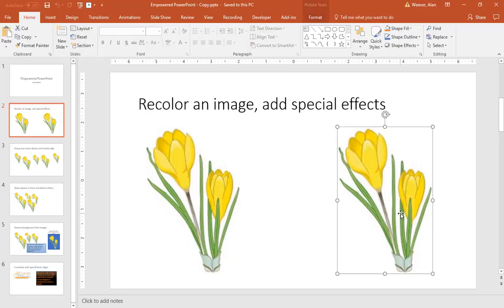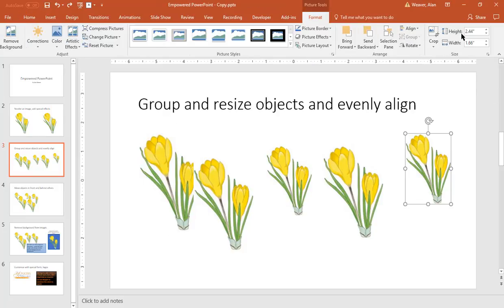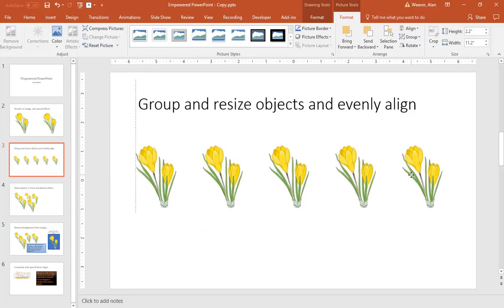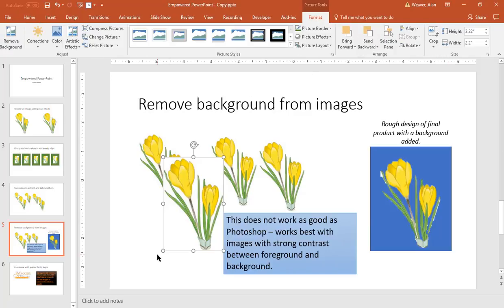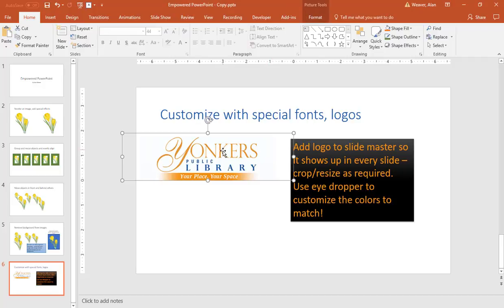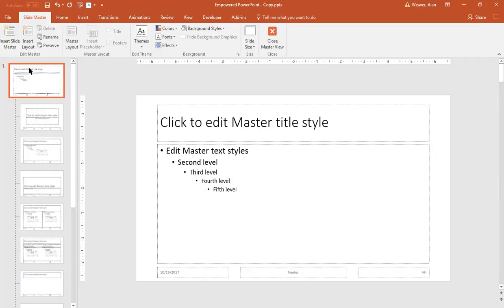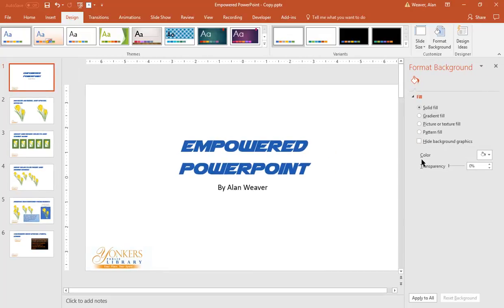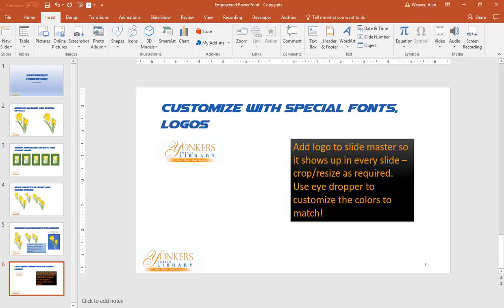Empowered PowerPoint part 1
Done in version 2016, this works with 2013.  Learn how to recolor an image, add special effects, remove a background.  In addition, group objects, align, resize them evenly and apply special visual effects.

Lastly, learn the basics of customizing the slide show with special fonts, adding a logo, and more.